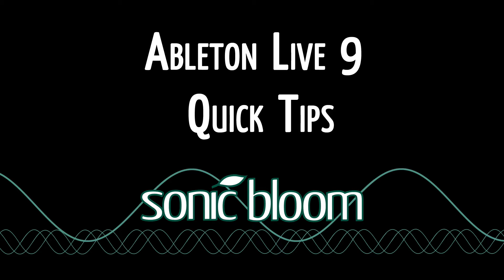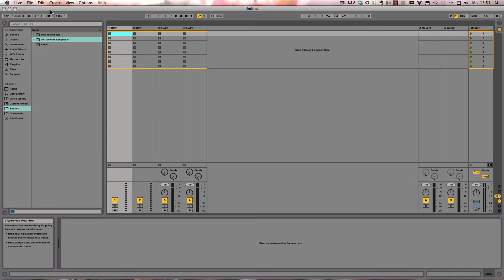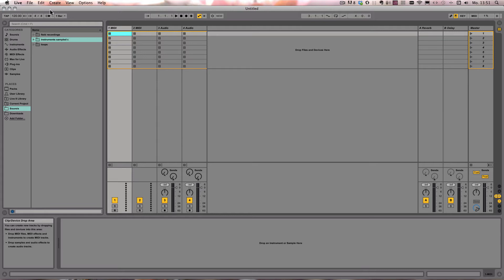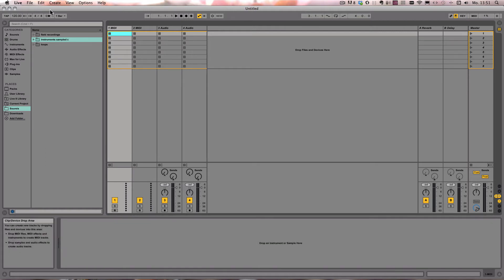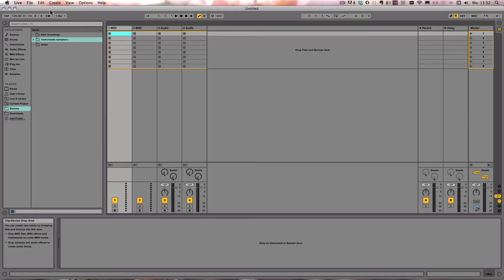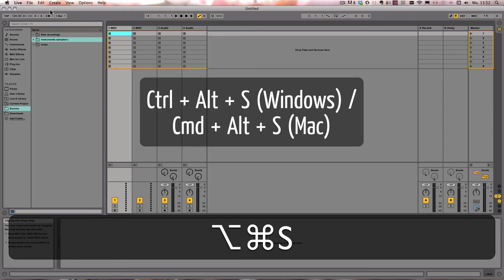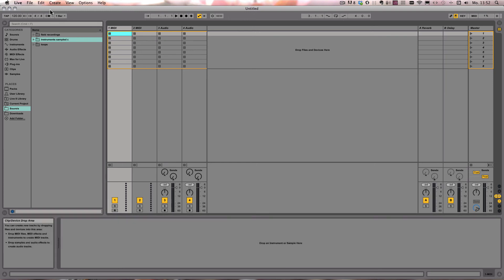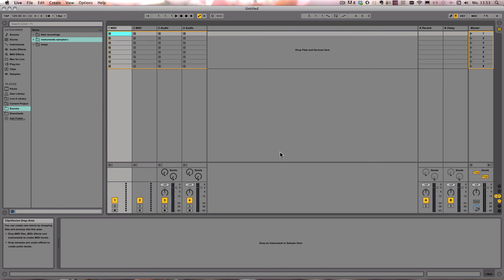Ableton Live 9 Quick Tips - Show/Hide Windows in Live with Shortcuts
The new tutorial series shows you little, but useful tips when working with Live 9. This episode deals with the shortcuts to show or hide sections or windows in Live's interface.